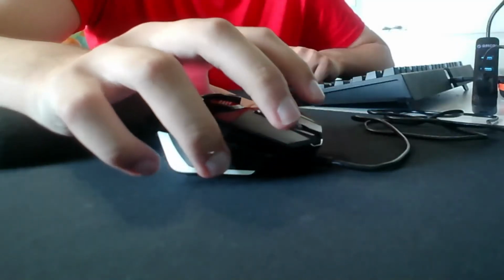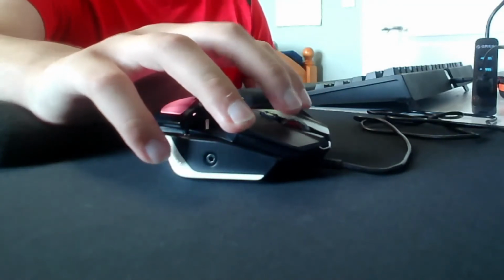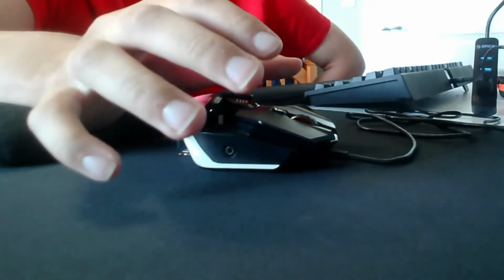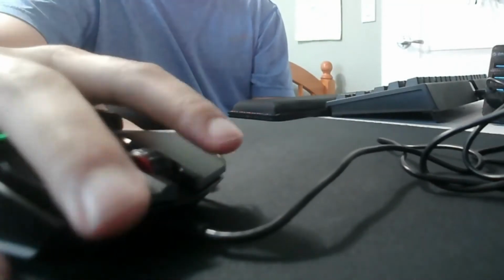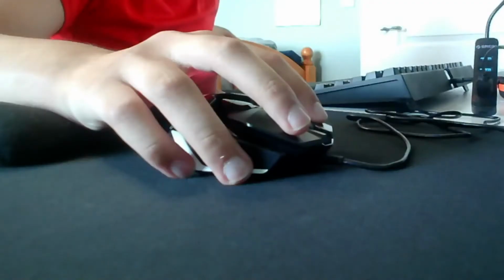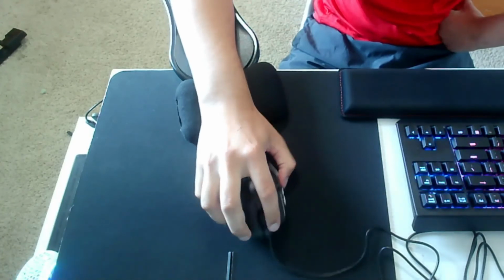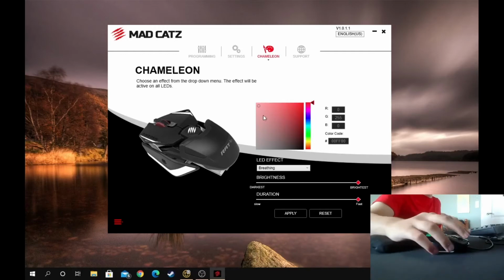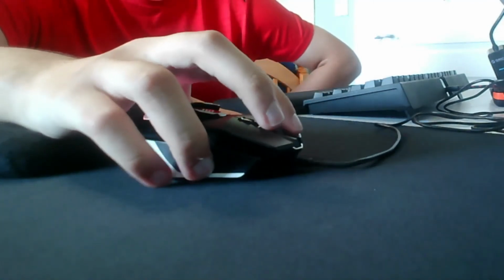Mad Catz R.A.T. 2+ Review (Worth a look)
This mouse is worth a look for a particular person, definitely enjoyed using it more than I thought I would, Mad Catz RAT 2 is a ok mouse

Timestamps:
Asking For Likes - 0:00
Montage - 0:11
Intro - 2:05
Similarities to R.A.T. 1+ - 2:19
Mad Catz Backstory - 2:45
Mouse Weight - 4:20
Shape Thoughts - 5:17
Shape Comparison - 7:05
Sensor - 7:32
Cable & Feet - 8:22
Software & RGB - 9:11
Where to Buy - 10:44
Conclusion - 11:02